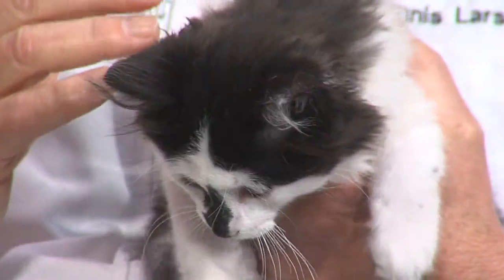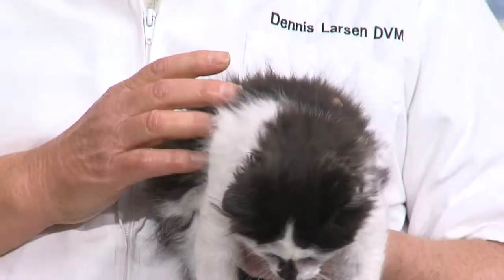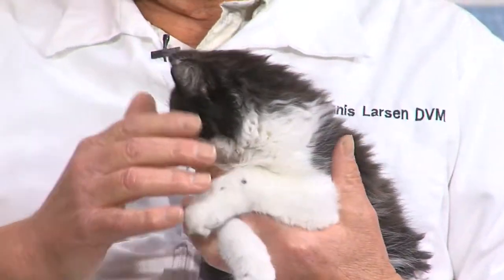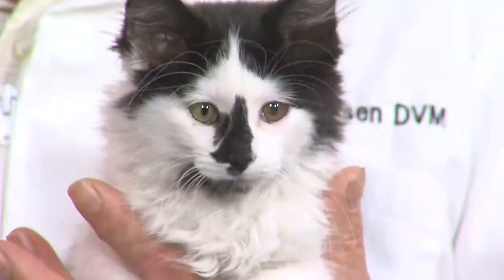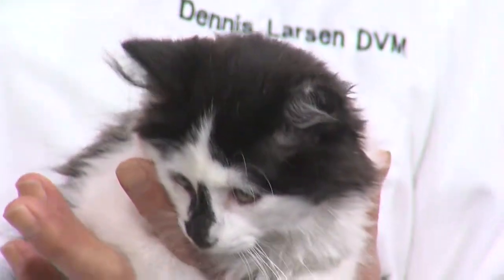Feline Infectious Peritonitis - Pet Doctor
Dr. Larsen is back with Tim with a cute kitty, but he talks about a serious disease that could affect your feline friends.

Find more segments as well as other features on our

Follow NTV News on Facebook, Twitter, and Instagram!

Follow Tim Reith!